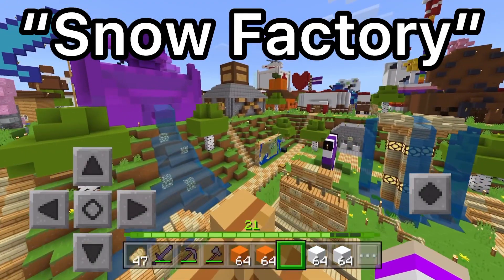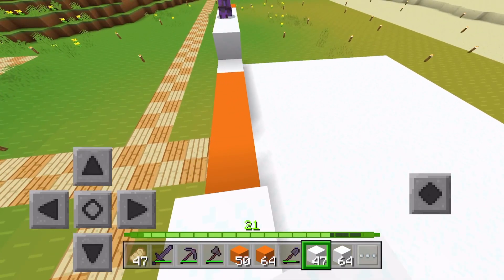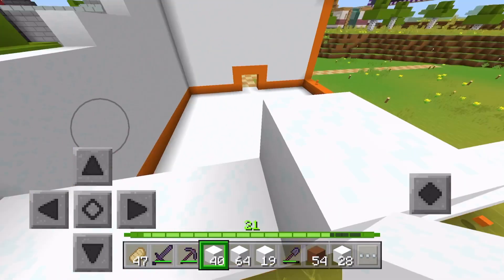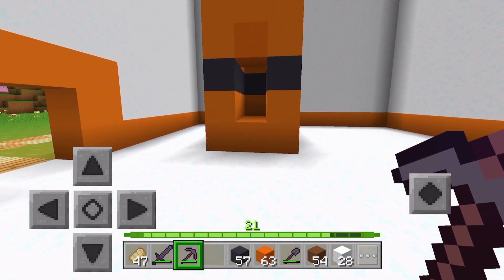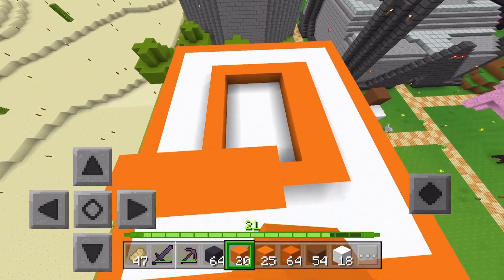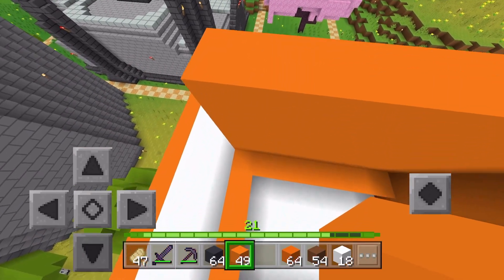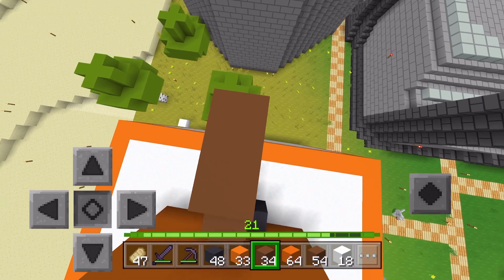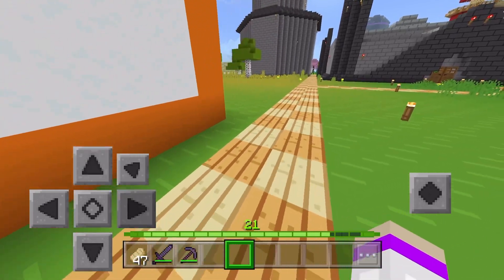Minecraft - Snow Factory [141]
Welcome to my one-hundred-forty-first episode of my Minecraft series.